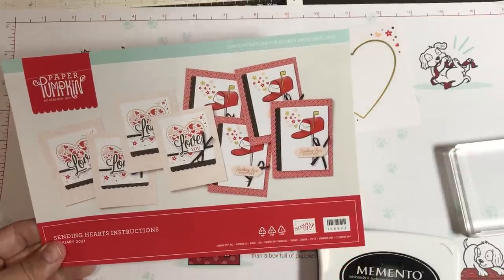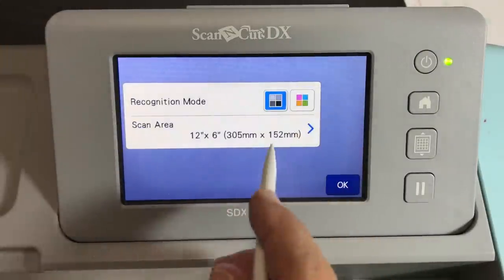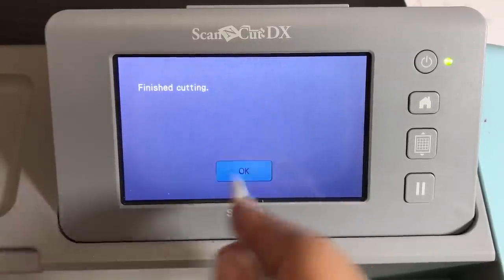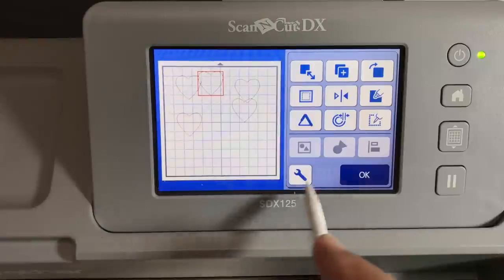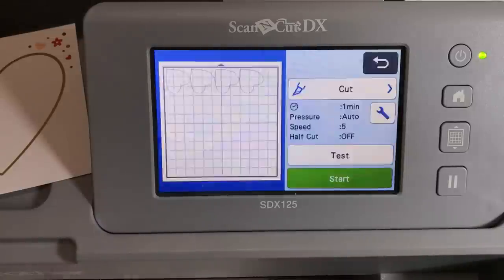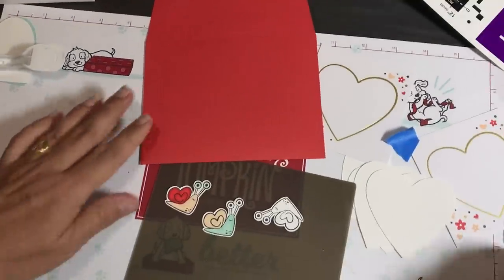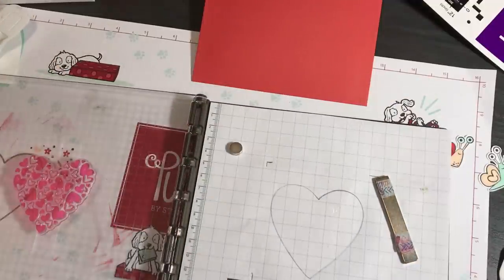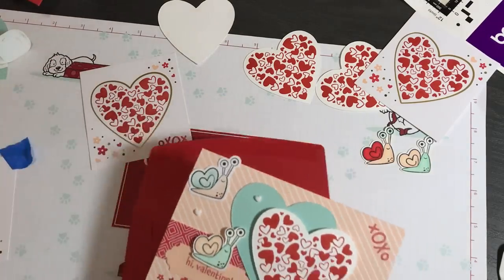Brother ScanNCut Tips & Tricks - Direct Cut vs Scan to Cut Data - Sending Hearts Paper Pumpkin Kit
In this Brother ScanNCut Tips and Tricks tutorial you will learn the how to use the Direct Cut and Scan to Cut Data features of the SDX125. The stamp set we are using is from the January 2021 Paper Pumpkin Kit – Sending Hearts. Most of these features are available in any model of ScanNCut you are using. Throughout the Brother Scan and Cut tutorial, I compared the capabilities and limitations of each feature. Direct Cut is used to cut stamped images or patterned paper. You can create an offset or outline distance and cut additional layers by switching out the paper on the mat. Scan to Cut Data is used when you want to save the outline or the inside and outside lines of the stamped image or patterned paper you are scanning. Once you save the cutting data to your machine and then retrieve the file, you have a lot of options. You can duplicate the shape, resize it, rotate it and edit it in many ways. In the SDX models, you can also create offsets for both the inside and outside lines when you are using Scan to Cut Data.

• Brother ScanNCut SDX125E